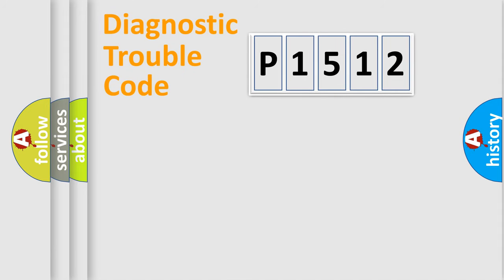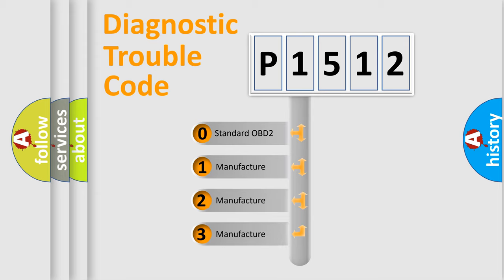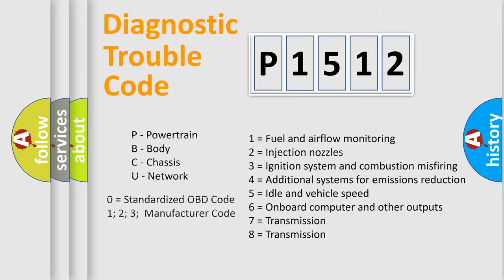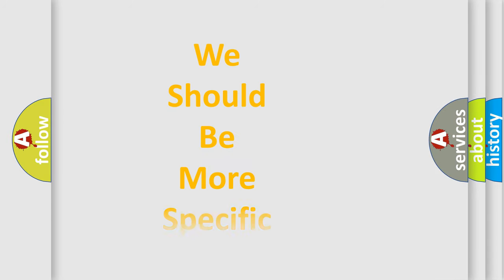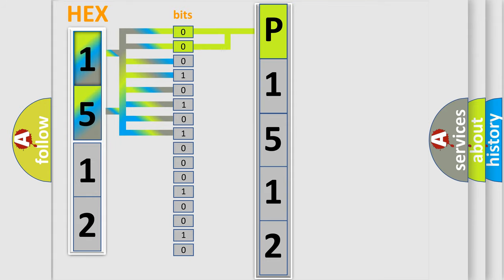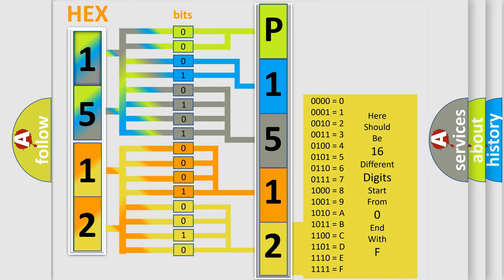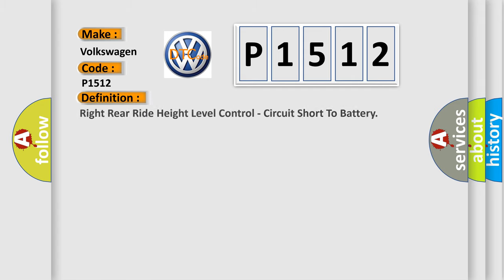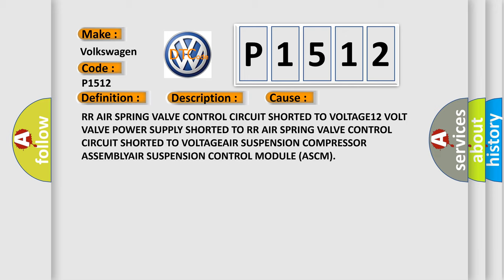DTC Volkswagen P1512 Short Explanation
Contents:
0:21 Basic DTC analysis according to OBD2 protocol standard.
1:48 Insight into programming
2:58 A diagnostically understandable description of the Diagnostic Trouble Code
3:05 Basic error definition

Make:
Volkswagen
Code:
P1512
Definition:
Right Rear Ride Height Level Control - Circuit Short To Battery
Description:
The Air Suspension Control Module (ASCM) detects when the right rear ride air spring control valve is shorted to battery voltage while ignition is in the Run position.
Cause:
RR AIR SPRING VALVE CONTROL CIRCUIT SHORTED TO VOLTAGE12 VOLT VALVE POWER SUPPLY SHORTED TO RR AIR SPRING VALVE CONTROL CIRCUIT SHORTED TO VOLTAGEAIR SUSPENSION COMPRESSOR ASSEMBLYAIR SUSPENSION CONTROL MODULE (ASCM)